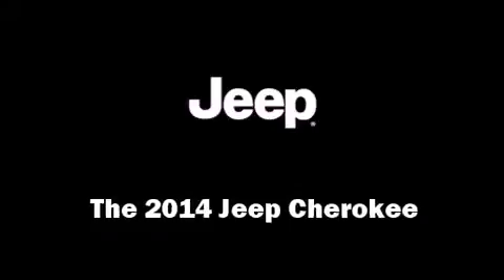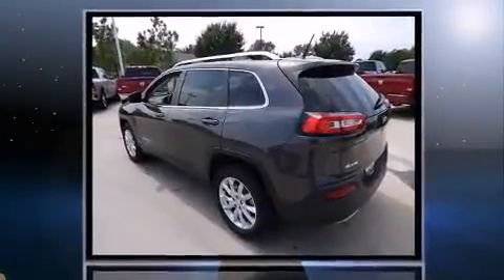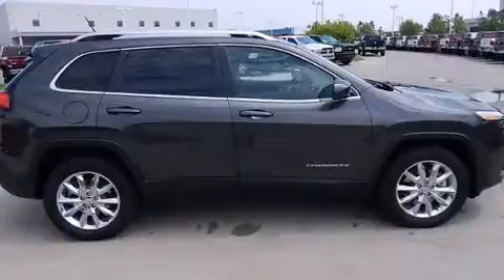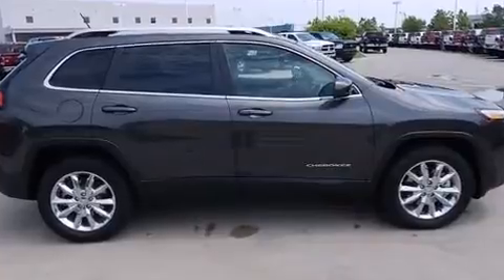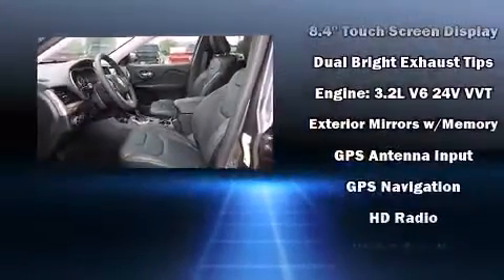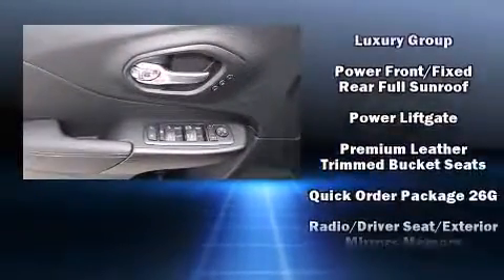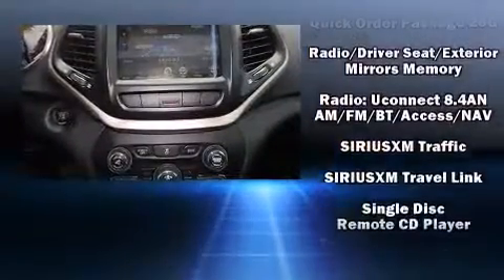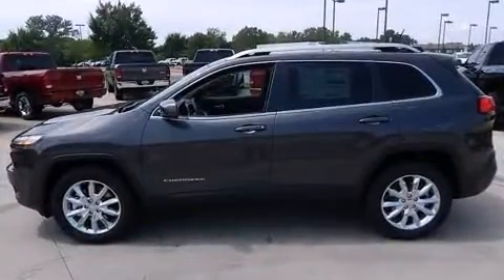2014 Jeep Cherokee Limited in Tulsa, OK 74133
9240 S. Memorial Drive

The 2014 Jeep Cherokee. It features an automatic transmission, 4-wheel drive, and a 3.2 liter 6 cylinder engine. Jeep prioritized fit and finish as evidenced by: a tachometer, an automatic dimming rear-view mirror, heated and ventilated seats, a power rear cargo door, power windows, an overhead console, and seat memory. Features such as automatic climate control and leather upholstery prove that economical transportation does not need to be sparsely equipped. With high intensity discharge headlights illuminating your path, you'll always appreciate maximum visibility. For drivers who enjoy the natural environment, a power moon roof allows an infusion of fresh air. Jeep ensures the safety and security of its passengers with equipment such as: dual front impact airbags with occupant sensing airbag, front and rear SIDE impact airbags, traction control, brake assist, anti-whiplash front head restraints, ignition disabling, an emergency communication system, and 4 wheel disc brakes with ABS. With electronic stability control supplementing mechanical systems, you'll maintain precise command of the roadway. Our sales staff will help you find the vehicle that you've been searching for. We'd be happy to answer any questions that you may have. Stop by our dealership or give us a call for more information.